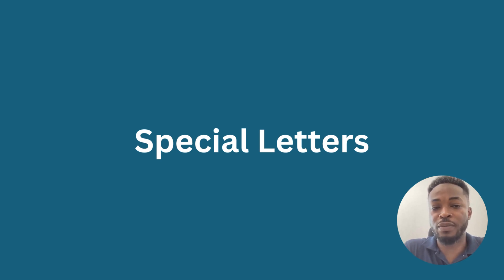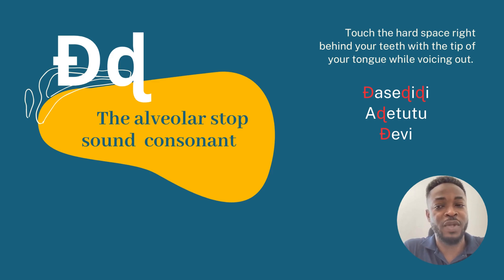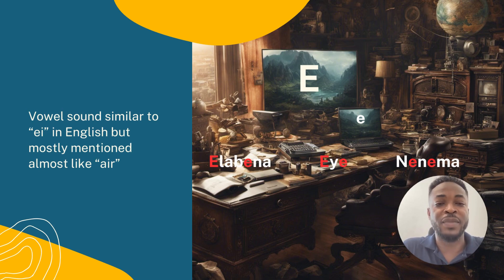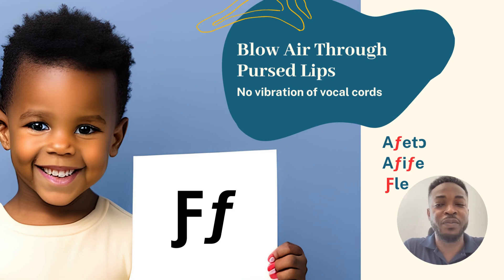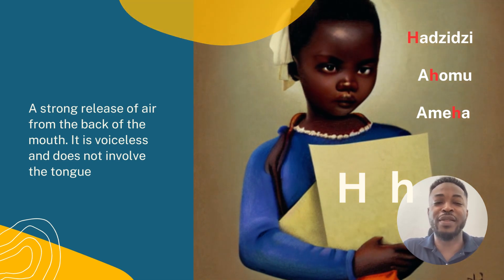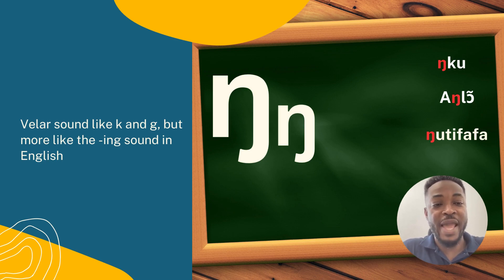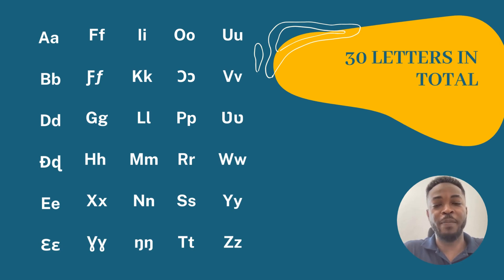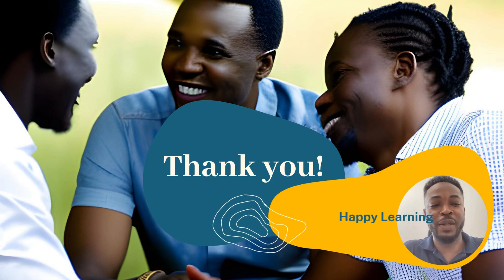Ewe Language For Beginners: The Alphabet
Join me as we discover the tiny pieces that form that mystical, yet heavenly language of the Ewe people: Ewe Alphabet. While Ewe has more letters than most other languages, the Ewe language is a very wonderful one to learn.